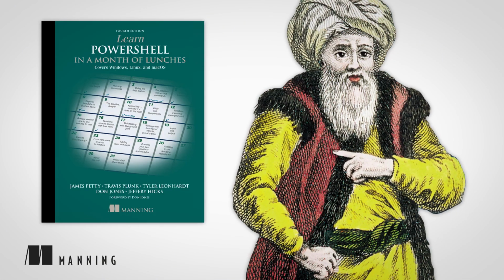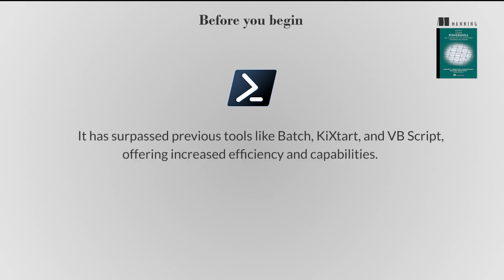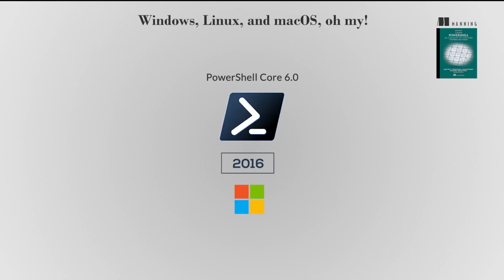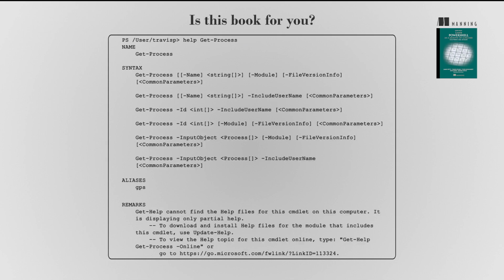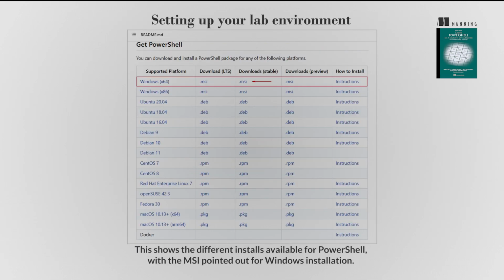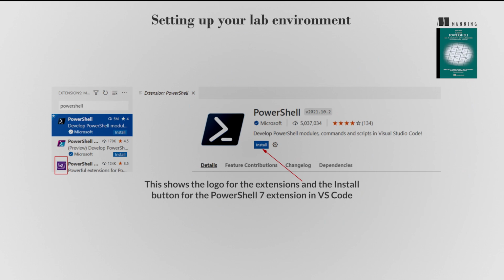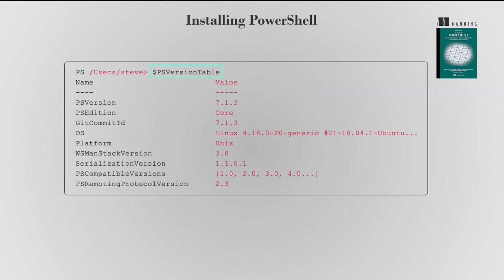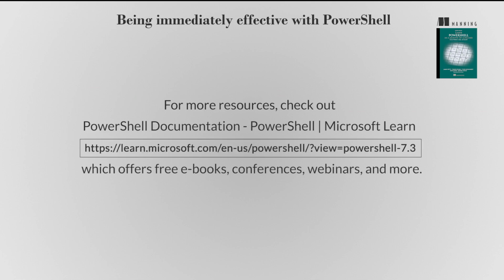Learn PowerShell in a Month of Lunches, Fourth Edition - First Chapter Summary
A sneak peek at the latest book by Travis Plunk, James Petty, Tyler Leonhardt, Don Jones, and Jeffery Hicks 📖 Learn PowerShell in a Month of Lunches, Fourth Edition 📖 To save 40% off this book ⭐ DISCOUNT CODE: watchplunk40 ⭐

About the book:
"Learn PowerShell in a Month of Lunches, Fourth Edition" is a new edition of the bestseller that introduced PowerShell to over 100,000 readers. With bite-sized lessons and hands-on exercises, this amazing book guides you from your first command to writing and debugging reusable scripts for Windows, Linux, and macOS. Set aside just an hour a day and you’ll soon be tackling increasingly complex automation tasks with PowerShell.